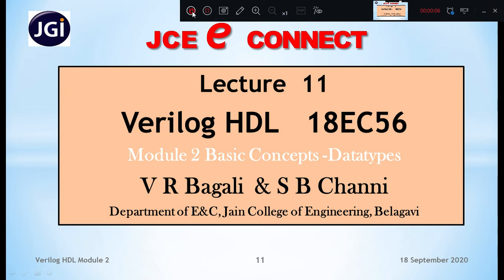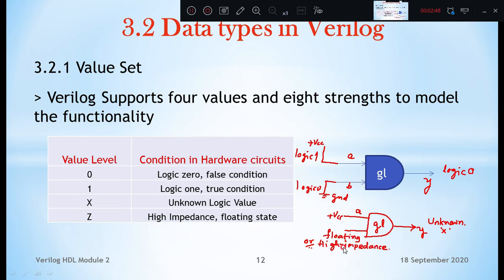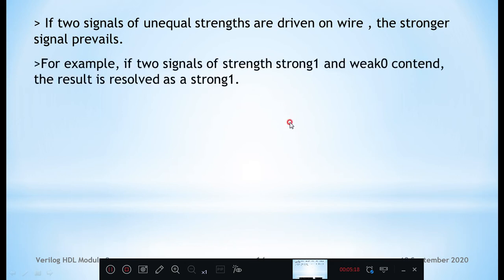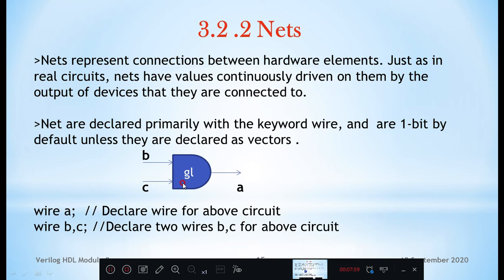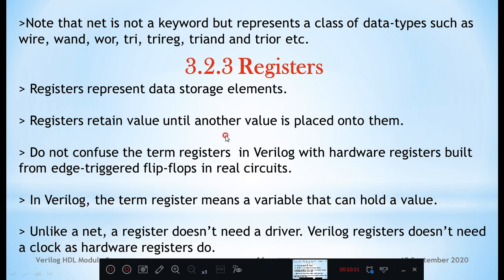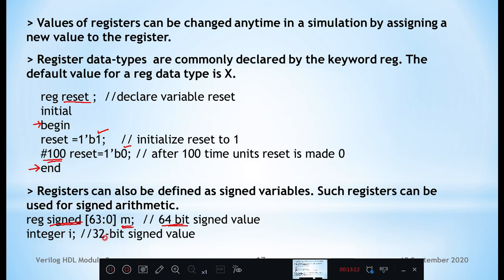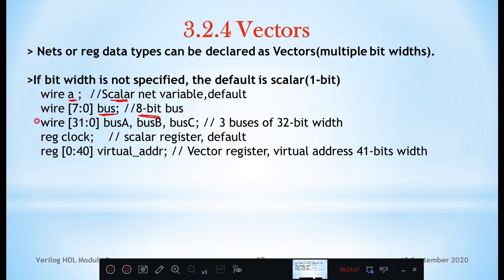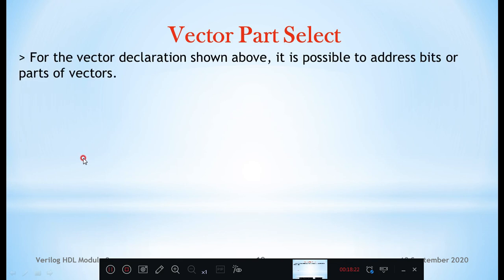Datatypes in Verilog, Nets and Registers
Lecture 11, Verilog HDL, 18ec56